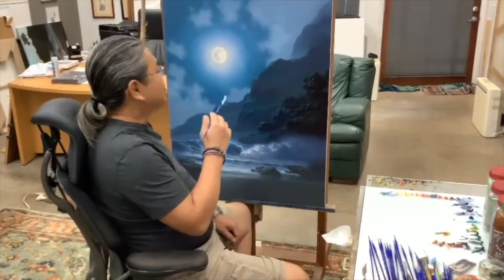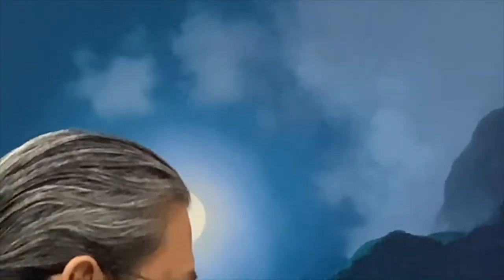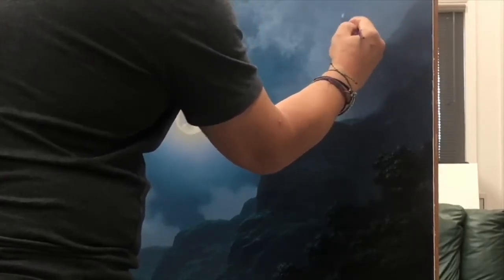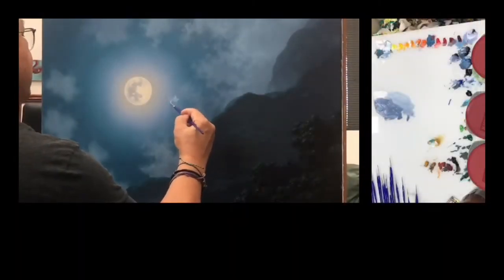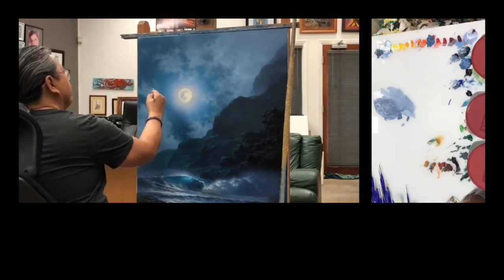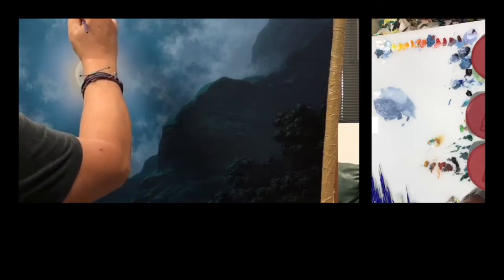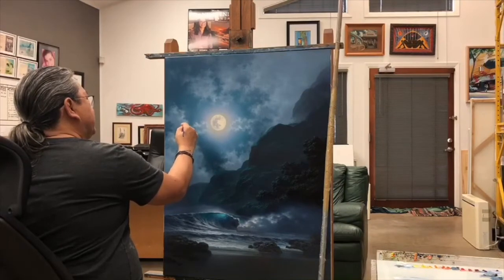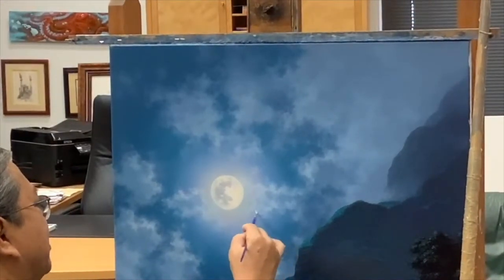Tabora in the Studio Session 11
The sessions continue on Tabora's 30x40 original oil.